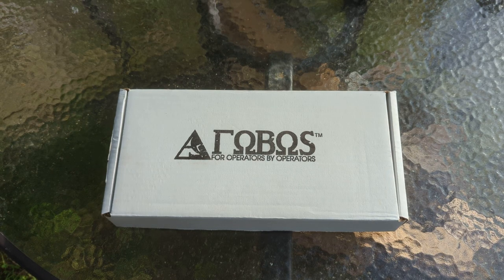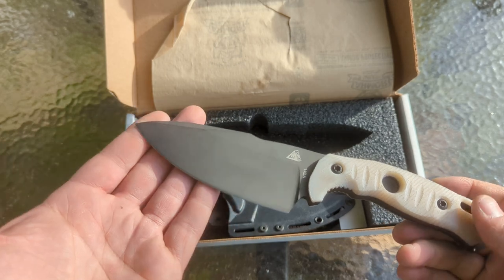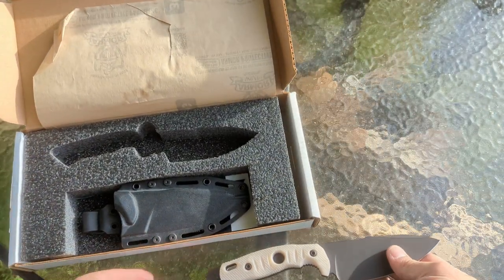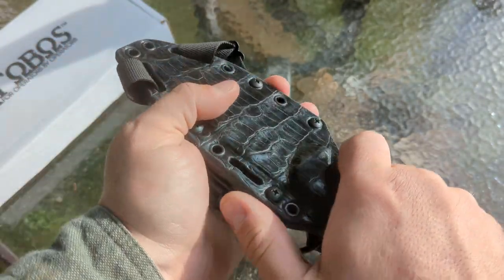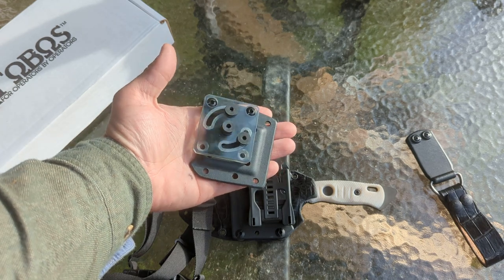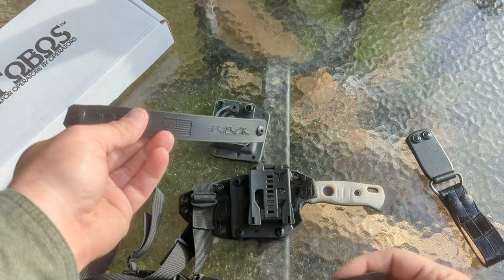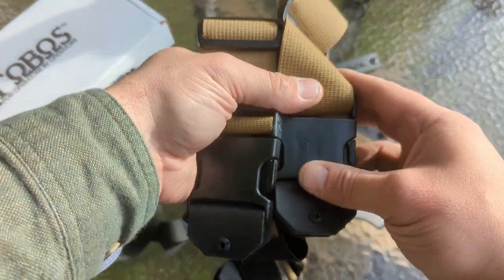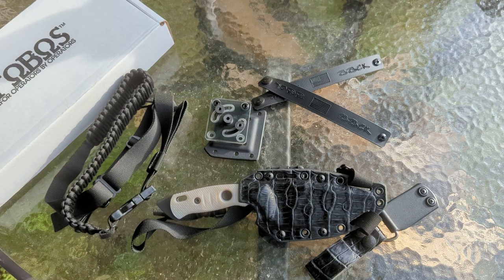FOBOS Alaris and Custom Kydex GIVEAWAY!!!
You can still get an Alaris HERE:
Yv-gear.myshopify.com